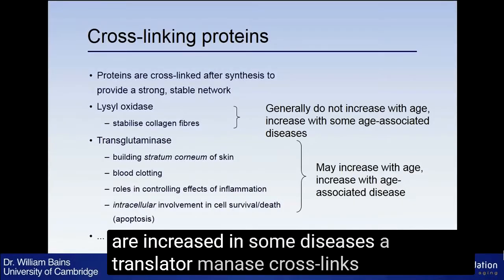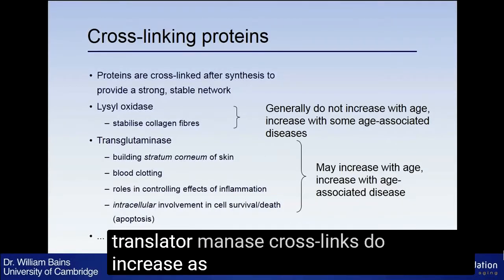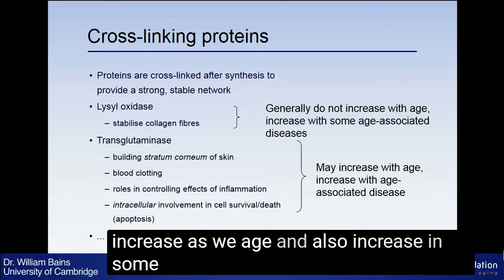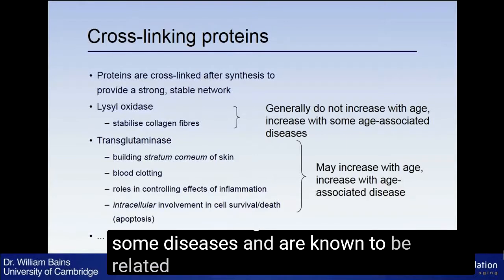Transglutaminase main reaction: Crosslinking by William Bains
CROSSLINKING OR TRANSAMIDATION

The major function of transglutaminases (TGs) is the covalent cross-linking of one protein chain via a glutamine residue to a lysine residue of another protein chain in a reaction termed transamidation (Elli 2009).

Transglutaminases  catalyzes  the  formation  of  ε -(γ-glutamyl)lysine bonds between a selected glutamine residue of one protein and a lysine residue of another protein, leading to protein crosslinking (Remon Van Geel 1982).

BETWEEN GLUTAMINE AND LYSINE

Transglutaminases catalyzes post-translational cross-link reactions between two substrates that can be two proteins or two residues of the same protein, involving lysine and glutamine (Serafini-Fracassini and Del Duca 2008).

The transglutaminases are a family of structurally and functionally related enzymes which catalyze Ca2+-dependent post-translational modification of proteins by introducing a protein-protein crosslink between a specific glutamine and a lysine residue (Klöck et al. 2012)

Transglutaminase is an enzyme that catalyzes the formation of isopeptide cross-links between glutamine and lysine residues in a variety of proteins (Sugimura 2006).

RESULTING BOND; A COVALENT BOND TERMED "ISOPEPTIDE BOND":

The cross-link formed is called an ε-(γ-glutamyl)lysine isopeptide bond (Lantto 2007).

The TG catalyzes the formation of ε-( γ-glutamyl) lysine bonds (isopeptide bond) between peptide-bound glutamine residues and the primary amine group of various amines (Haroon 1999).

The ε-(γ-glutamyl)lysine isopeptide bond is highly resistant to proteolysis and denaturants and it gives stable, rigid and insoluble protein complexes (Sulic 2011).

The resulting bonds are covalent, stable, and resistant to proteolysis, thereby increasing the resistance of tissues to chemical, enzymatic, and physical degradation (Greenberg 1991).

These isopeptide bonds are stable and more resistant to proteolytic degradation than noncovalent linkages. The covalent cross-linking reaction increases the resistance of proteins to chemical, enzymatic, and physical disruption (Haroon 1999).